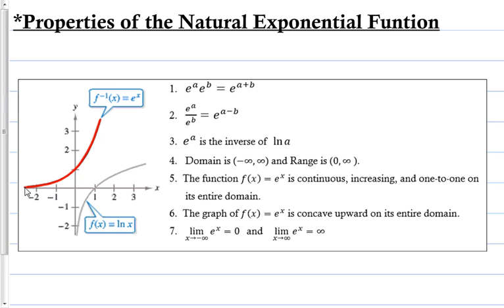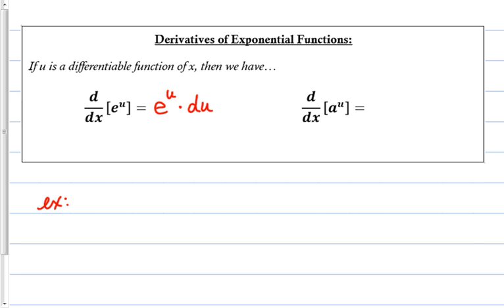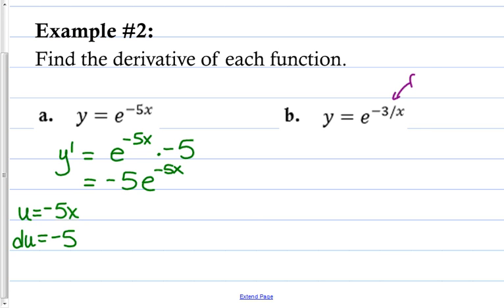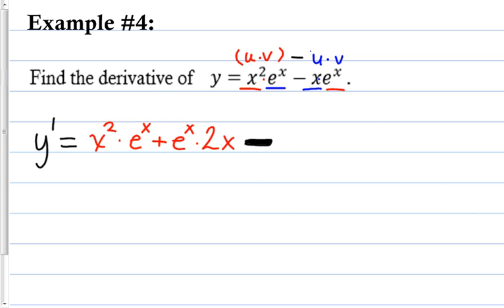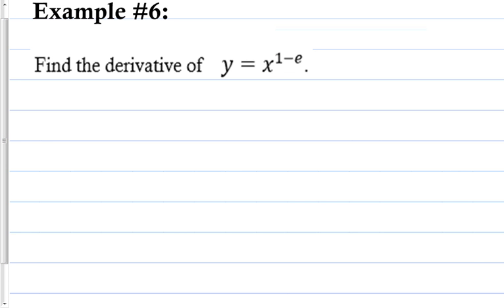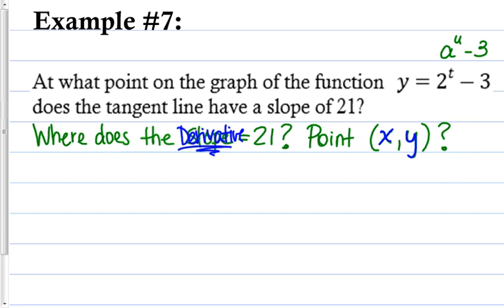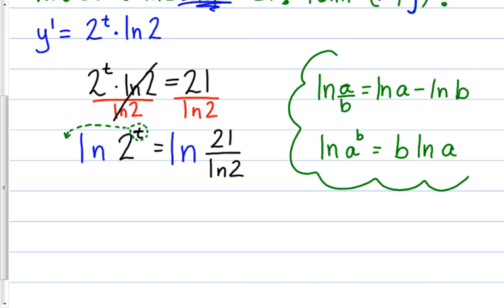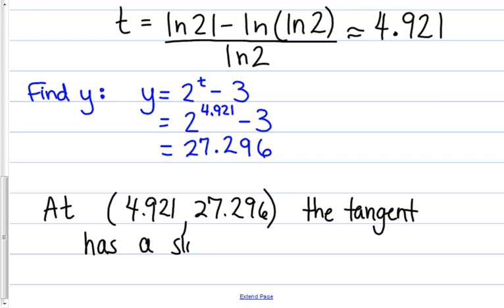3.9 Derivatives of Exponential and Logarithmic functions A